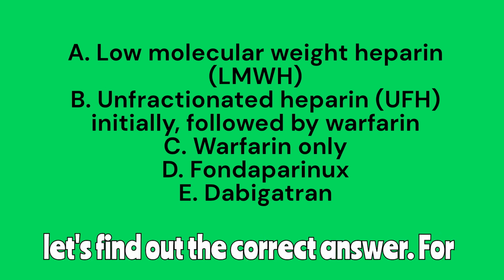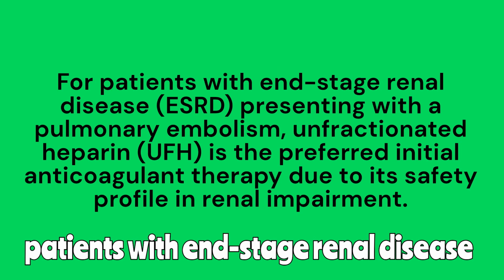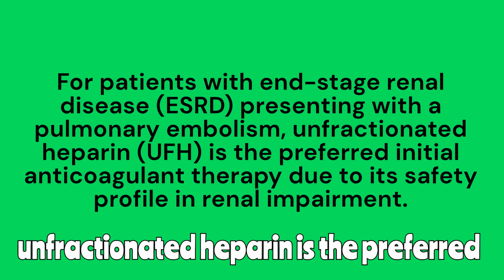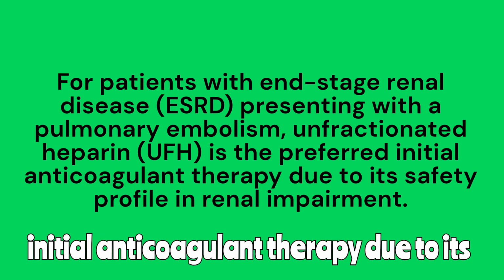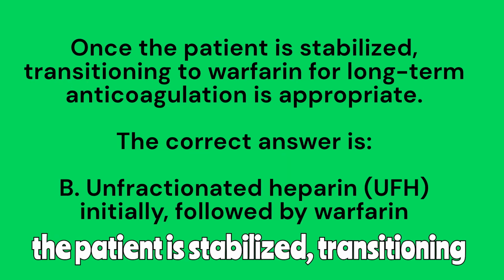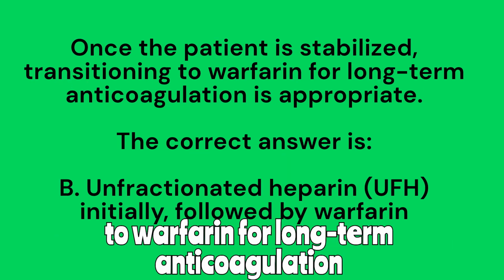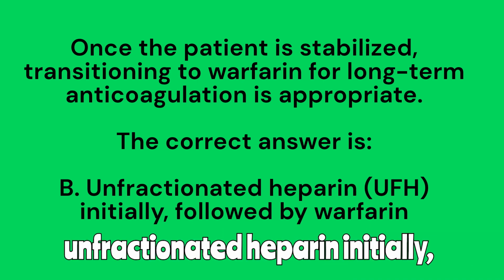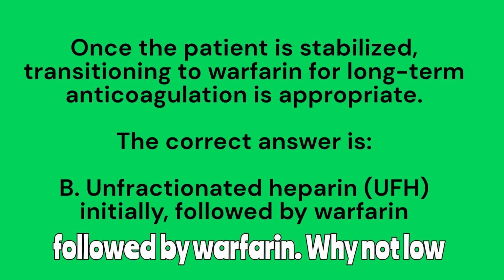USMLE Step 2 CK: Anticoagulant Therapy in End-Stage Renal Disease (ESRD) I USMLE Mastery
In this video, we tackle a high-yield USMLE Step 2 CK question on the appropriate initial and long-term anticoagulant therapy for patients with end-stage renal disease (ESRD). Learn why unfractionated heparin (UFH) is preferred initially and how to transition to warfarin for long-term management. Understand the limitations of low molecular weight heparin (LMWH) in renal patients and the safety profile of warfarin. Perfect your exam preparation with USMLE Mastery!

USMLE Step 2 CK, anticoagulant therapy, end-stage renal disease, ESRD, low molecular weight heparin, unfractionated heparin, warfarin, pulmonary embolism, medical exam prep, high-yield questions, USMLE Mastery, renal impairment, medical education, Step 2 CK practice questions.